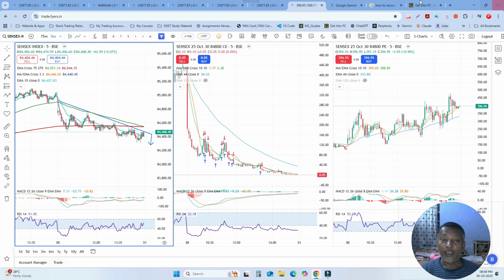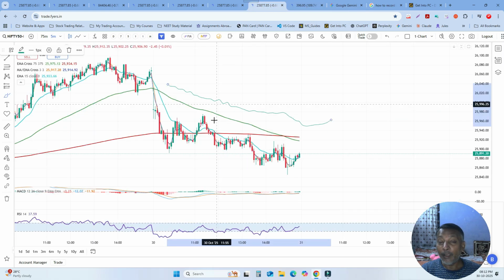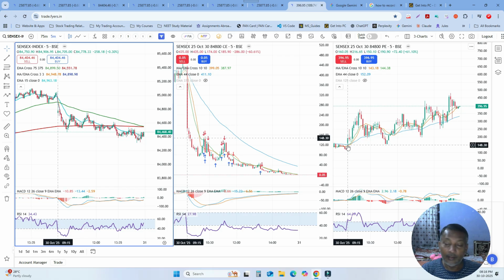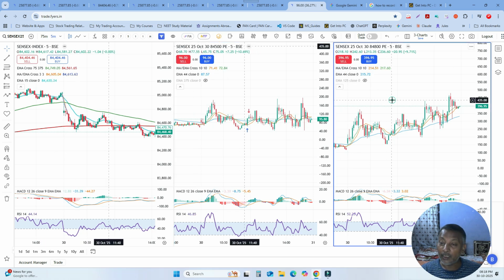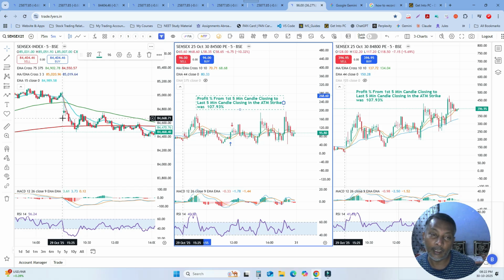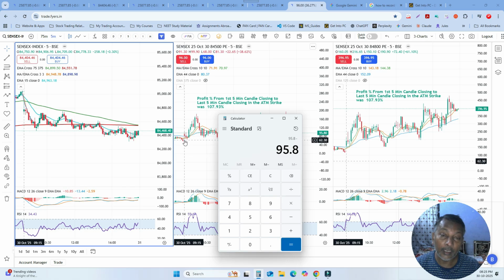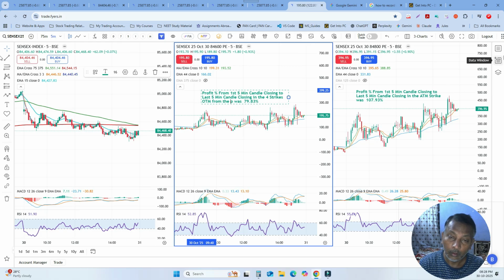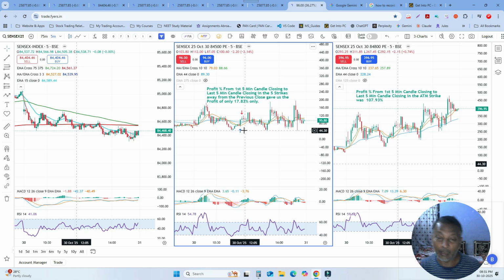Magic of the Correct Strike Price in Options Trading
In this video, I demonstrate how different strike prices perform on expiry day during a trending yet choppy market. You’ll see a clear comparison between ITM, ATM, and OTM options, helping you understand which strikes can truly deliver profits — and which ones decay fast. Perfect for traders who want to improve their expiry day strategy and make smarter option buying decisions.